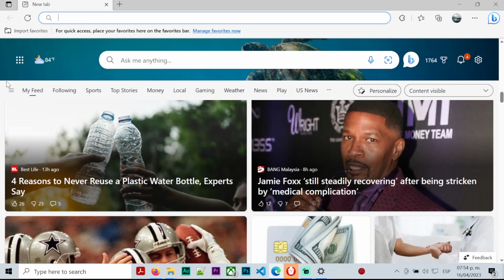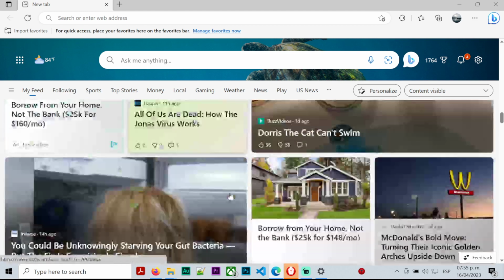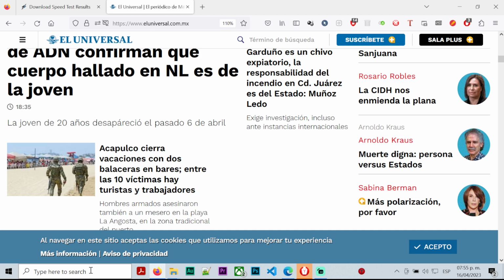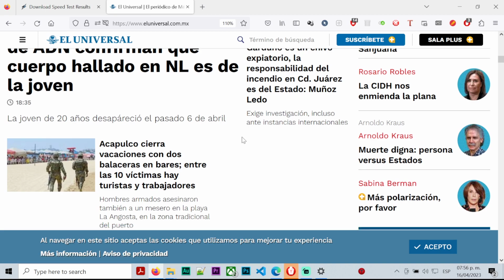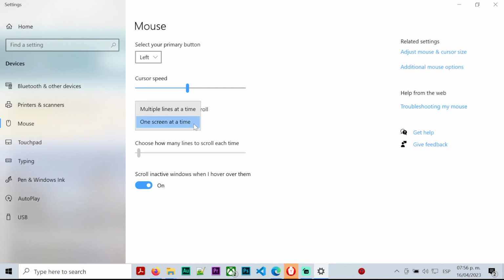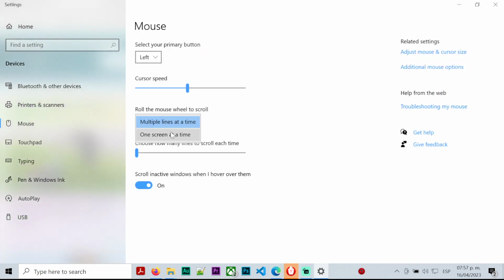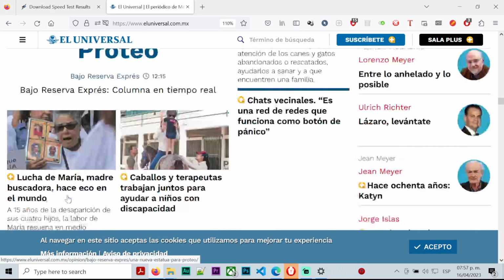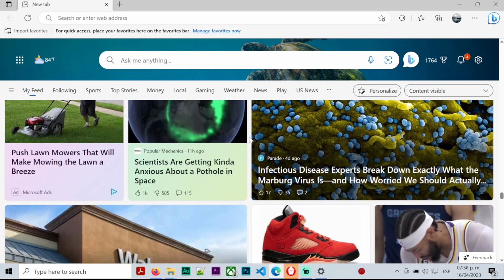Lower the speed of the scrolling on Microsoft Edge.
In this video tutorial I'm going to show you how to improve the speed of the scrolling on Microsoft Edge web browser.

The problem itself is the way Edge, reacts to predefined settings on Windows 10, but you can improve the reading and viewing.

In windows, on the search box, you need to go to Settings then Mouse, then try to change option "Roll the wheel mouse to scroll" from "Multiple lines at a time" to "One screen at time" if this doesn't work you can try to lower the multiple lines to 1 instead of 3, (like in the example on the video)

Finally if everything fail, try to use your arrow keys on you keyboard, with this method you're able to work easy and have a relaxed browsing.

You eyes will thank you!